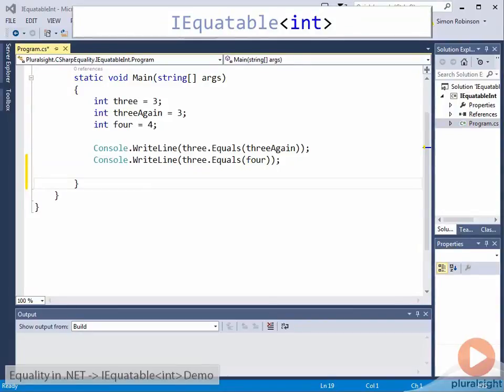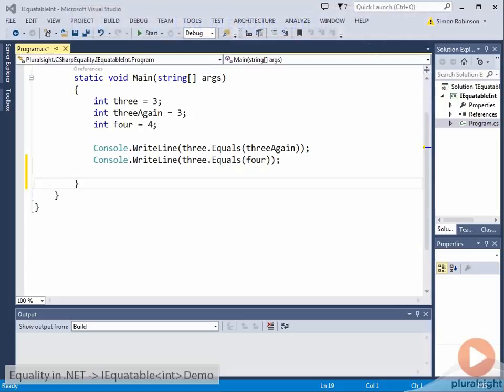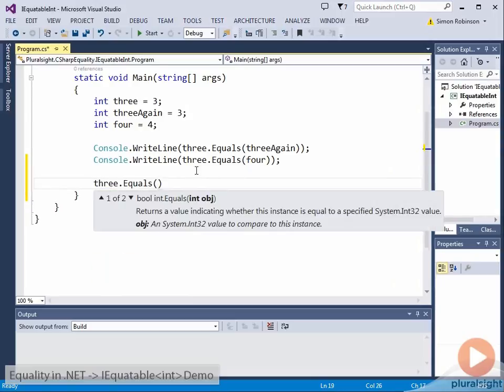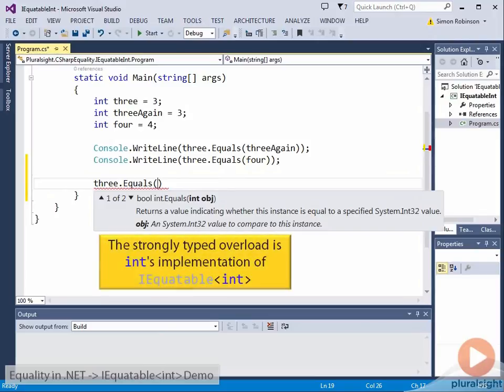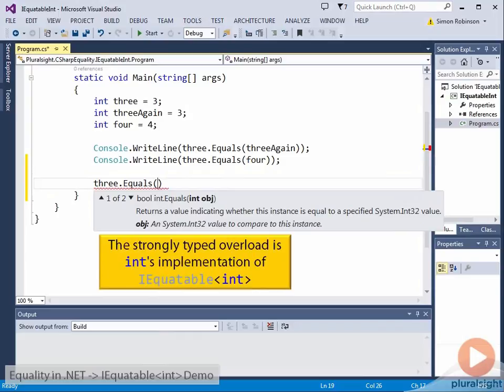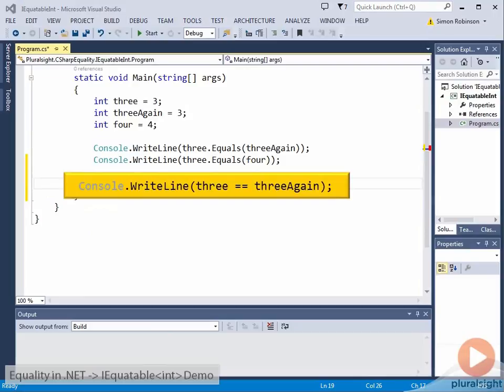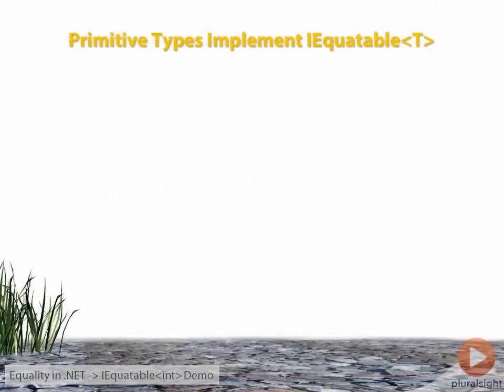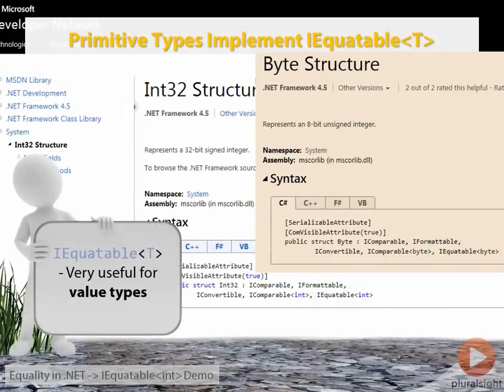02 019 IEquatableint Demo